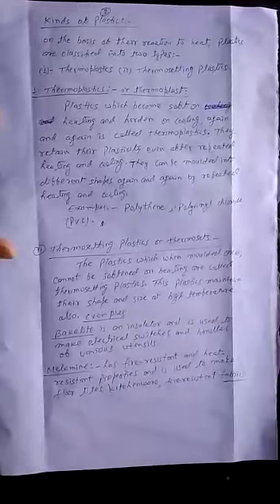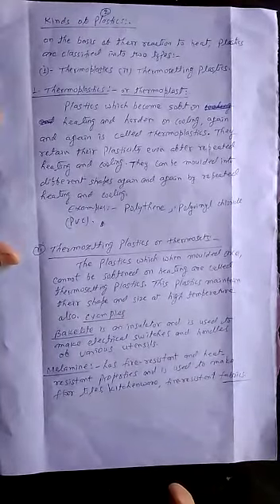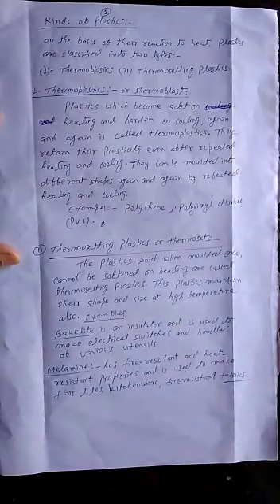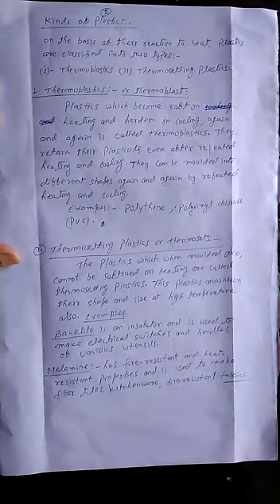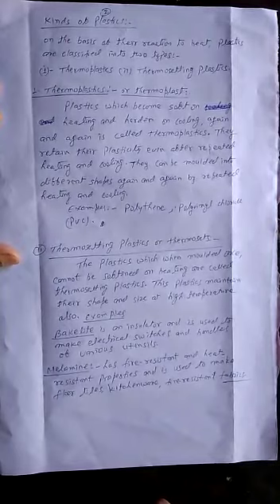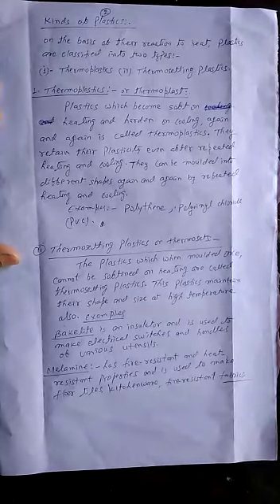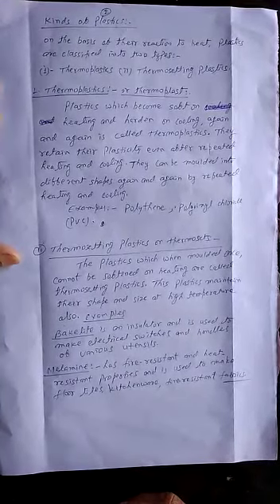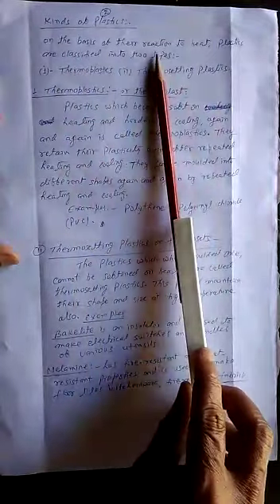Class-8 Subject- Science Chapter- 3 Synthetic Fibres and Plastics, Day-3, 04.05.2020